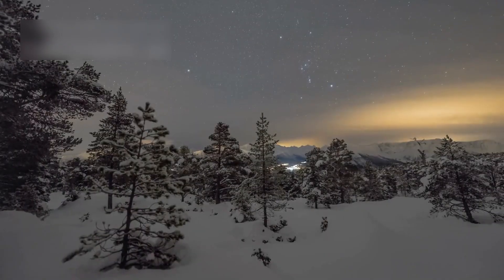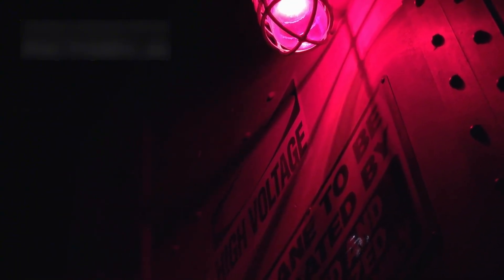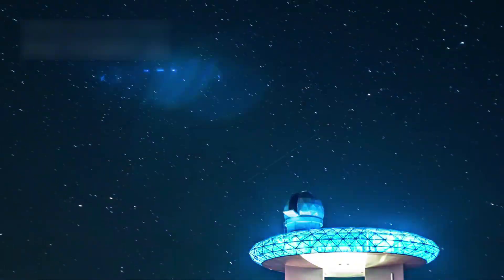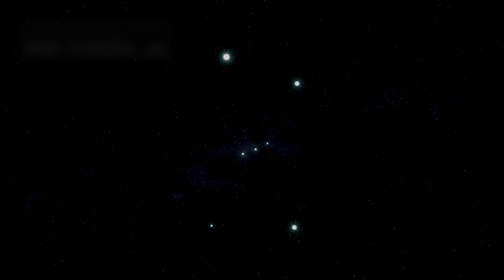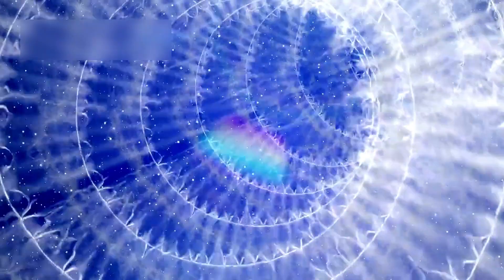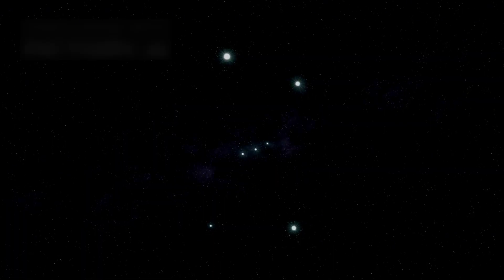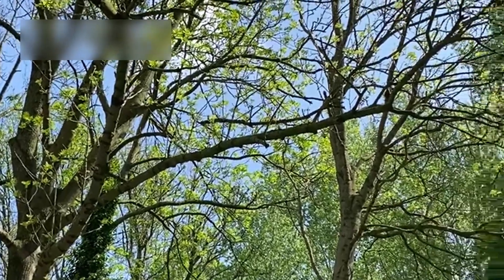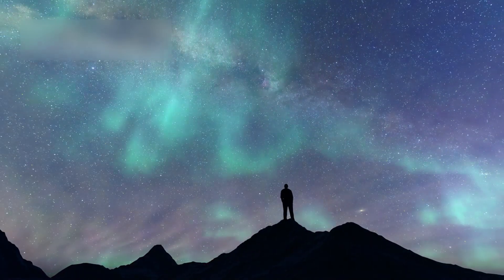Brian Cox Warn: Betelgeuse Supernova Explosion Imminent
Witness the glowing red star Betelgeuse like never before 🌌🔥! In this video, we explore what makes this massive star so unique, how close it is to exploding, and what would happen if it did. Simple words, cool space visuals, and facts that’ll blow your mind!

From ancient night skies to modern telescopes, Betelgeuse has amazed people across the world. Now, scientists say it could go supernova any day 🌠. Get ready to learn something awesome and easy to understand about our universe!